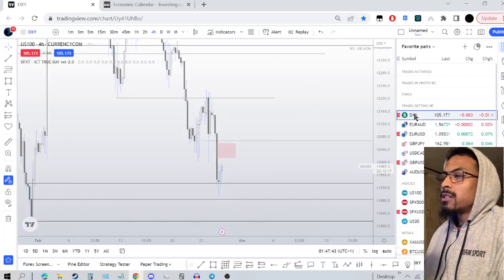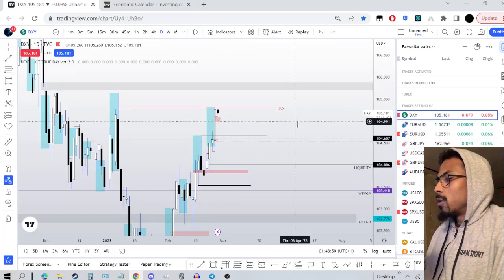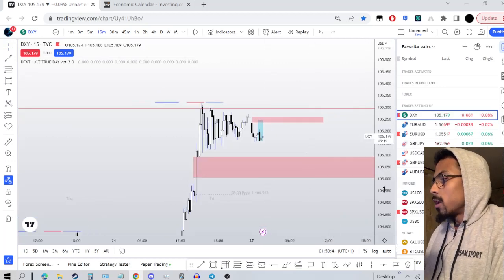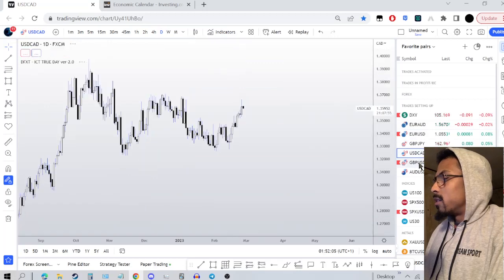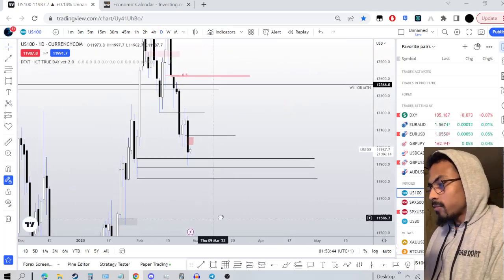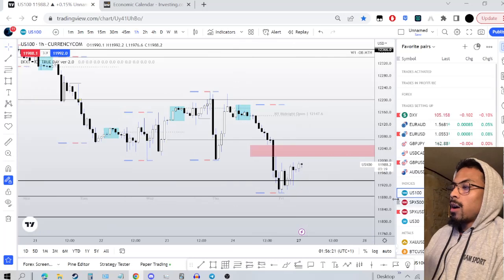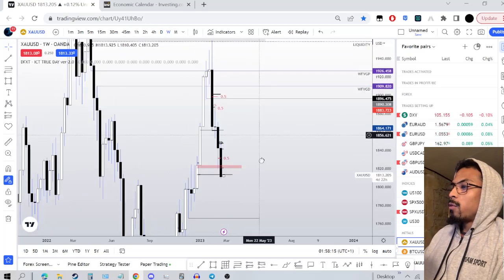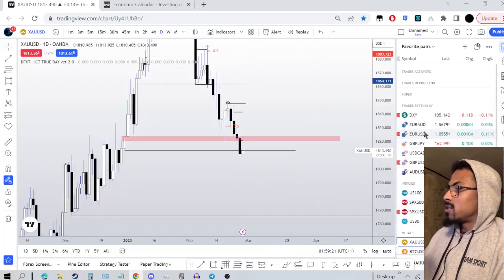Finding the draws on liquidity (Preweek analysis)